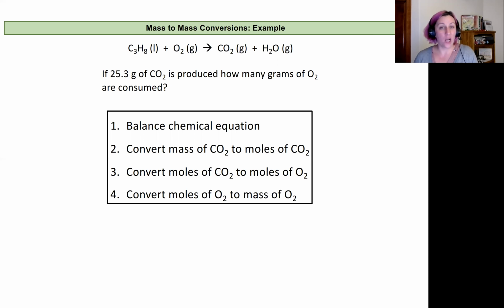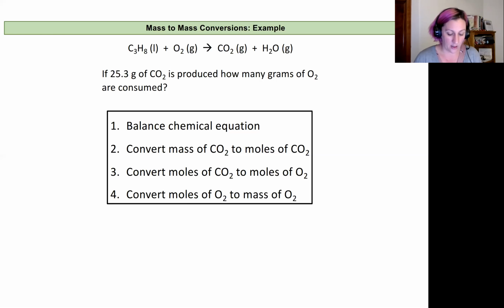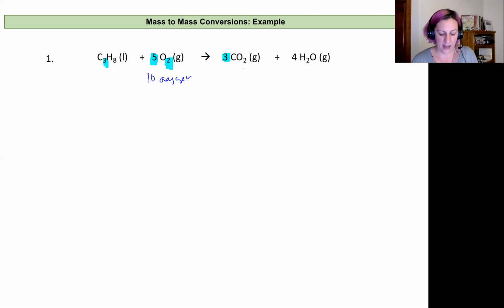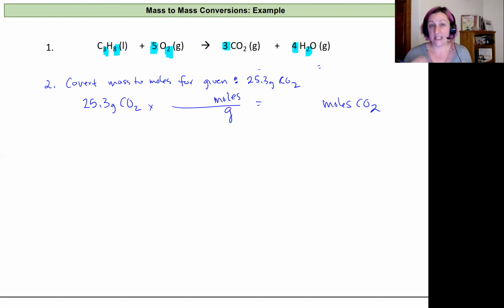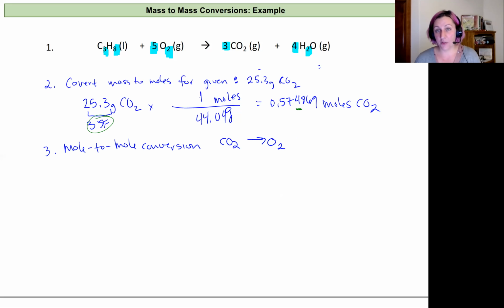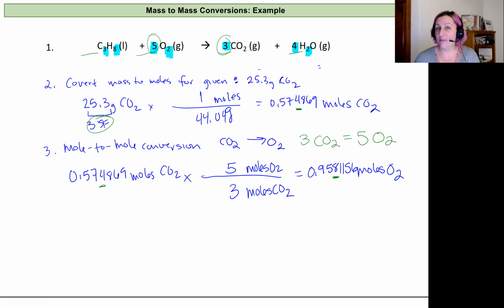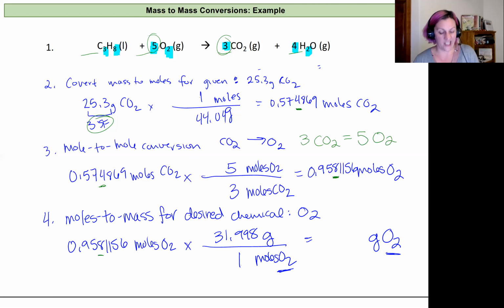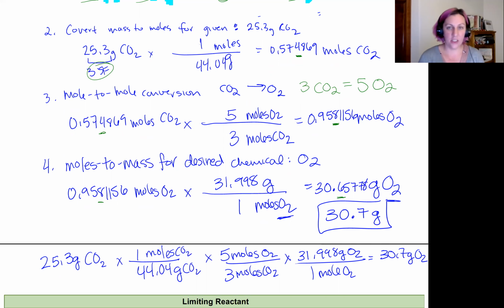Chem 161 Lecture 4D Stoichiometry 2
This video explains how to perform mass to mass conversions.